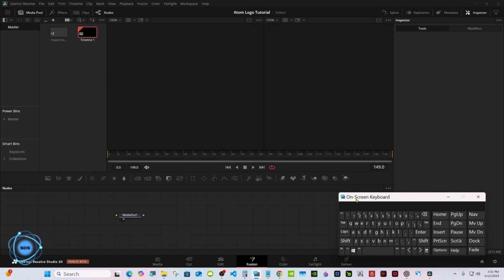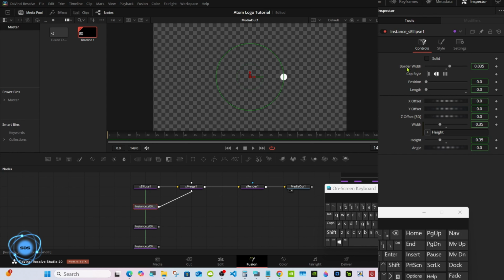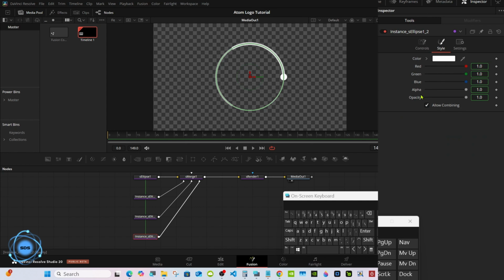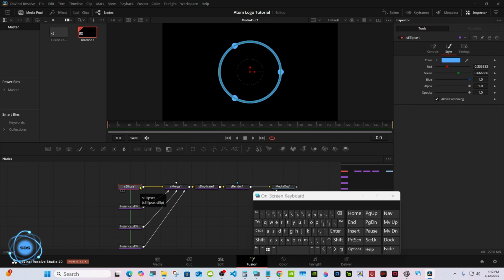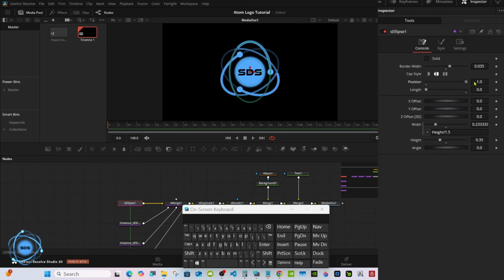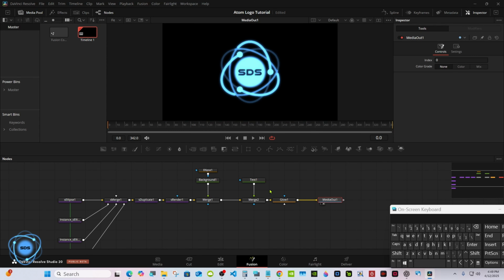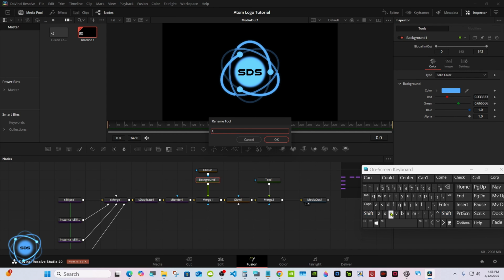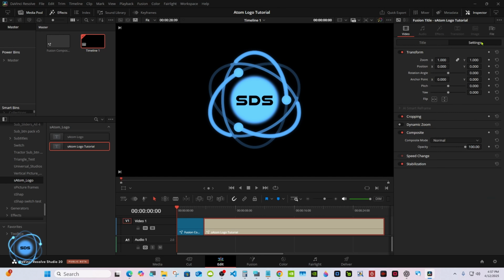Create 2D Atom Animated Logo in DaVinci Resolve 20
Create a 2D Atom Animated Logo in DaVinci Resolve 20 with this step-by-step tutorial.
0:00 - Intro
0:35 - Creating the rings
6:55 - Creating the centerpiece
8:00 - Adding text
8:25 - Animation
10:00 - Adding glow
11:00 - Connecting the colors together with expressions
12:20 - Making the macro